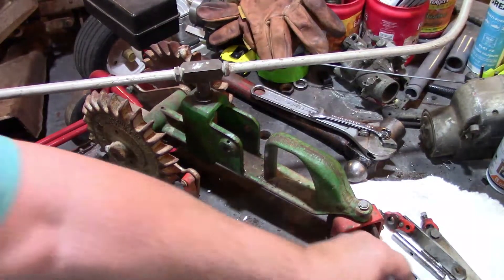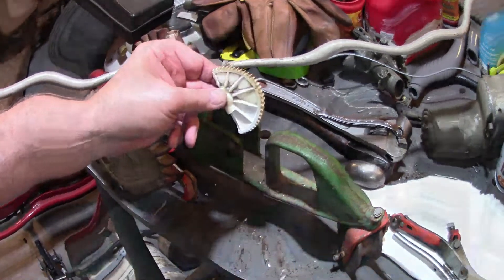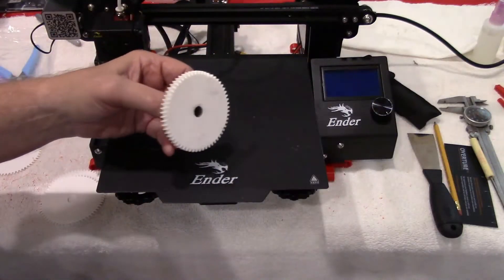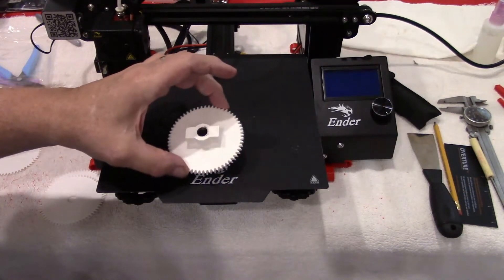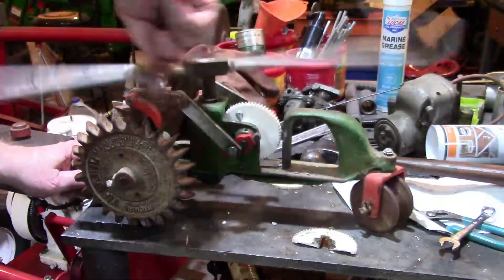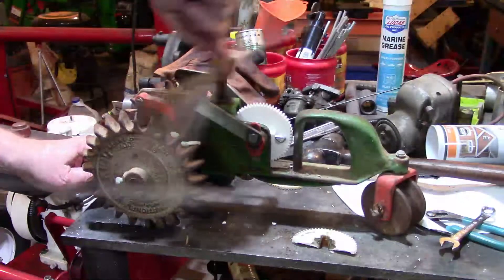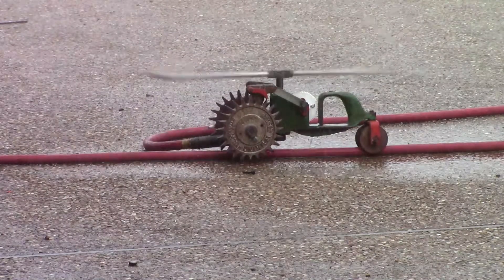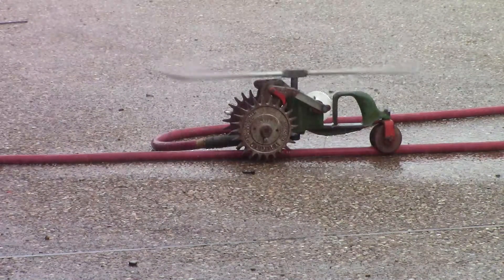National Walking Sprinkler A5, 3d print drive gear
Using the Ender 3 Pro to 3d print a drive gear for antique National Walking Sprinkler A5. Use TinkerCad to design the gear and layout.